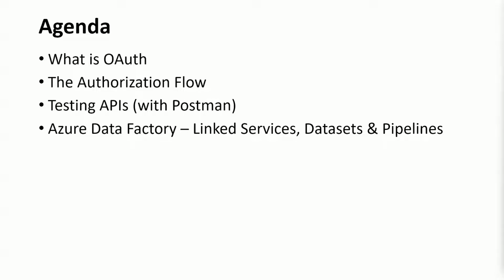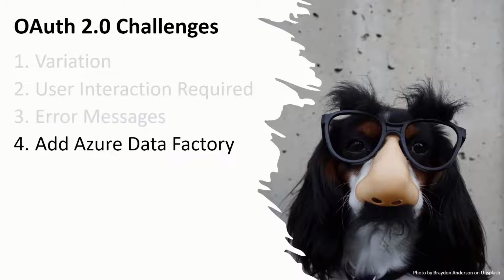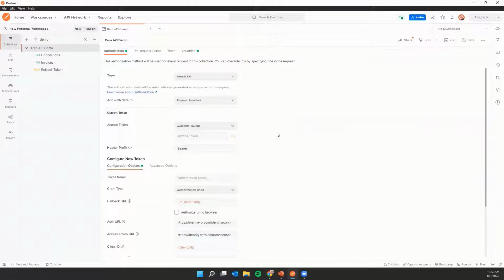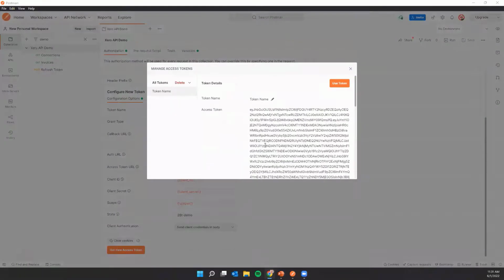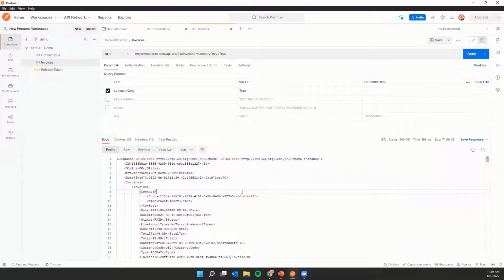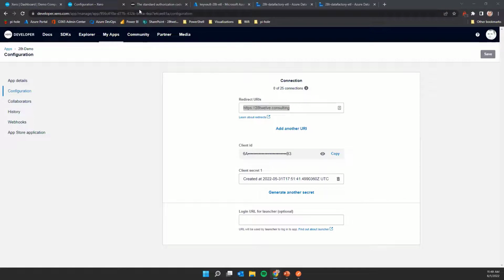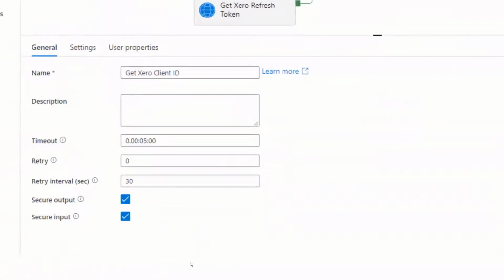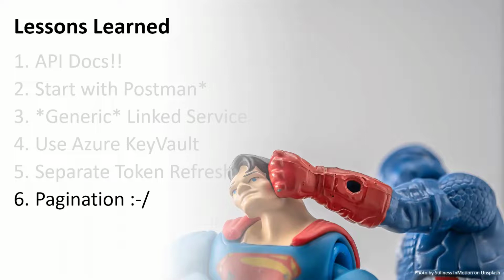Working with OAuth 2 0 APIs in Azure Data Factory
Session Details:
Working with APIs can be tricky, and even more so when it's an OAuth 2.0 API. Add to that an ETL platform and automation, and you now have a perfect storm that's pretty difficult to navigate.

This session is about my journey with OAuth 2.0 APIs while trying to extract my own financial data, how I struggled with the authorization flow and how it finally started making sense.

We'll talk about what an OAuth 2.0 API is, and why they are so difficult to deal with when your tool of choice is an automated ETL platform. After that we'll take a closer look at the steps to develop an ADF pipeline that extracts data from an OAuth 2.0 API, and review some tools that can help you throughout the development process.

Speaker Bio:
Martin Schoombee is Chief Data Wrangler at 28twelve consulting he helps people make sense of their data, using Microsoft technologies.

Host/s:
Mark Broadbent.
Mikael Wedham.

Originally recorded on 1st June 2022.
Video Production: Mark Broadbent 4th September 2022.

00:00 Introduction
02:22 What is OAuth
03:44 The Authorization Flow
11:20 Testing APIs (with Postman)
36:08 Azure Data Factory - Linked Services, Datasets & Pipelines
48:09 Questions